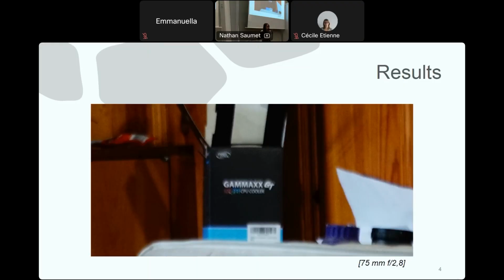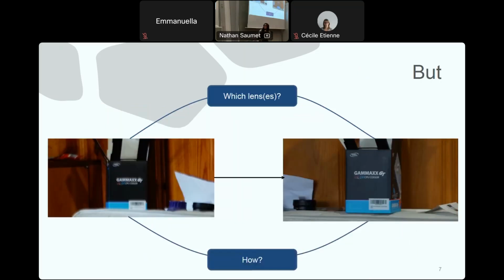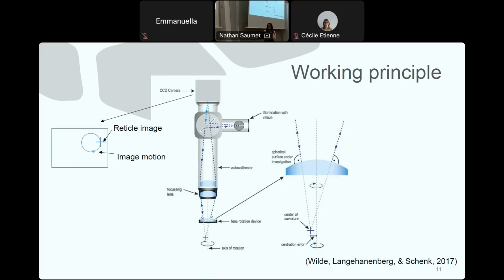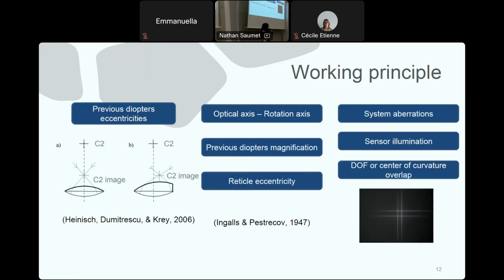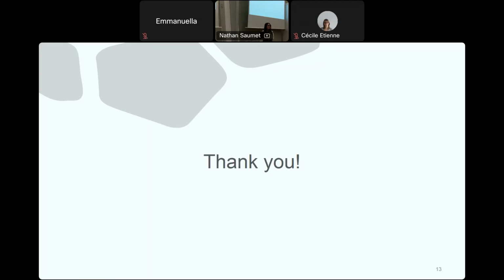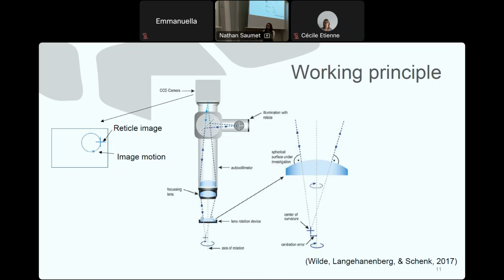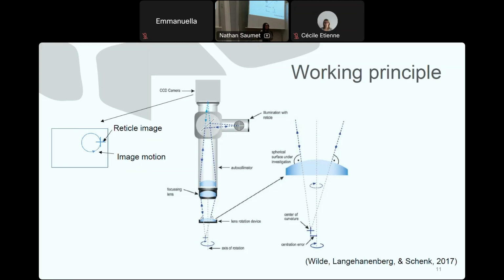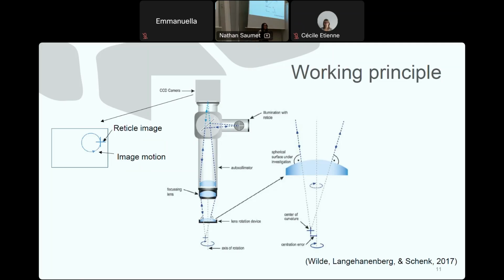SSE15 - Pitch Session - Louise Gabion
Method for optical centration testing
Louise Gabion - MASTER OIVM: Advanced Imaging and Material Appearance: Metrology & Modelling (AIMA)